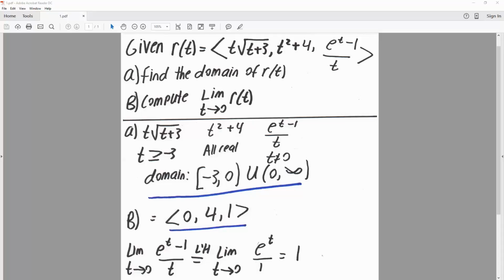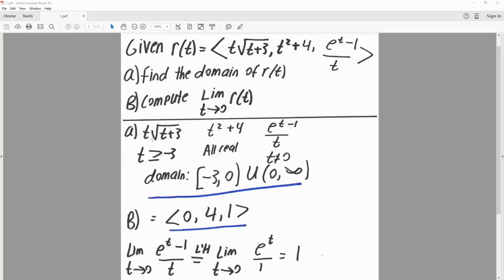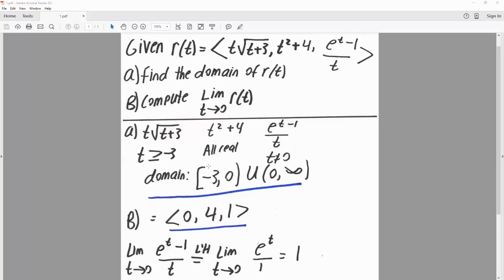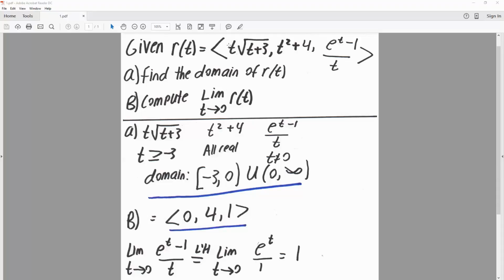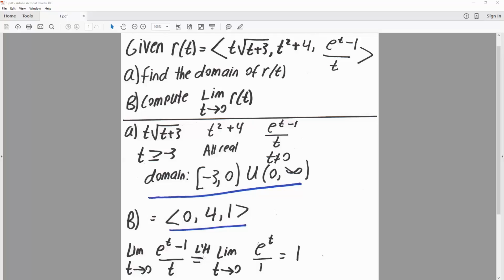Calc 3: Vector Functions and Space Curves (Solved by Hand) ptA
Workbooks that I wrote: